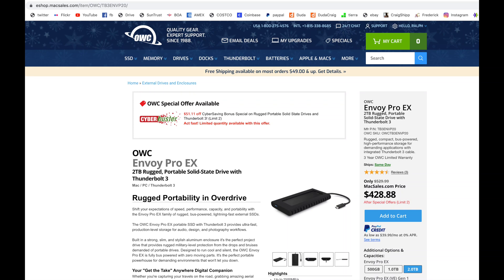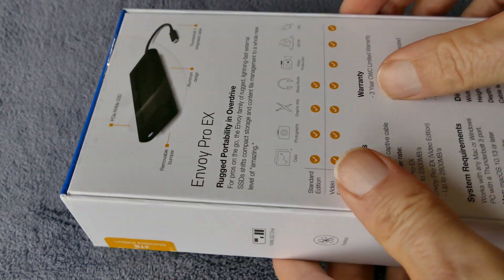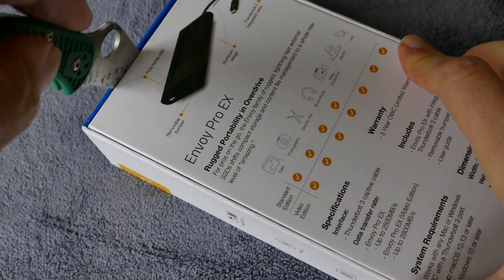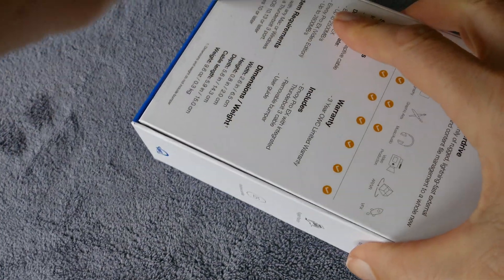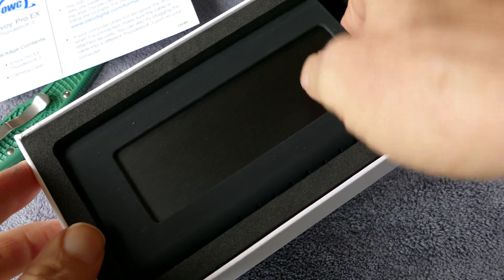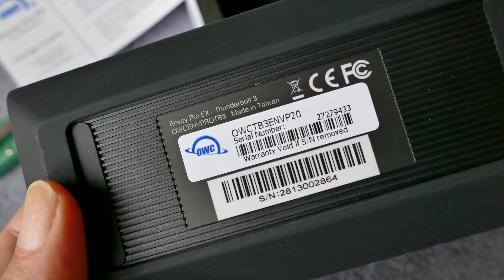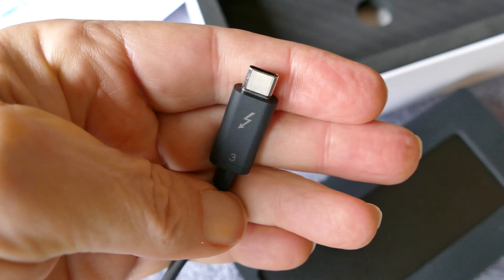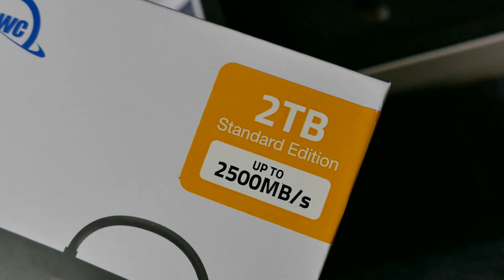OWC Envoy Pro EX SUPER FAST SSD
This is now my working drive for Final Cut Pro X and the Photos app on my 2017 MacBook Pro 13".

Envoy Pro EX
2TB Rugged, Portable Solid-State Drive with
Thunderbolt 3
Mac / PC / Thunderbolt 3
Rugged Portability in Overdrive
Shift your expectations of speed, performance, capacity, and portability with the Envoy Pro EX family of rugged, bus-powered, lightning-fast external SSDs.

The OWC Envoy Pro EX portable SSD with Thunderbolt 3 provides ultra-fast, production-level storage for audio, design, and photography workflows.

Built in a strong, slim, and stylish aluminum enclosure it's the perfect project drive that provides rugged military-level protection from the drops and bruises demanded of portable drives. Designed to run cool and silent, the OWC Envoy Pro EX is fully bus powered with zero moving parts. It's the perfect portable powerhouse for demanding environments that won't let you down.
Your "Get the Take" Anywhere Digital Companion
Whether you're capturing your travels on the road, grabbing amazing aerial shots, on a photo safari, making digital dupes in the desert, or rocking some killer designs in the urban jungle – the OWC Envoy Pro EX is ready to be your companion wherever your digital adventures take you.